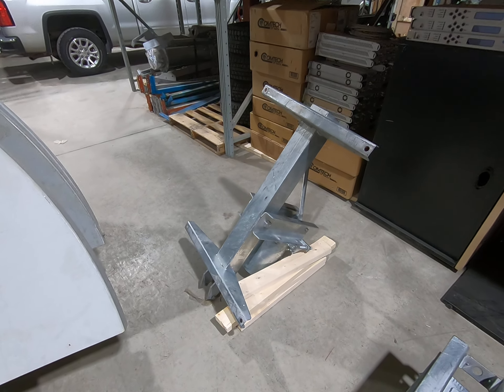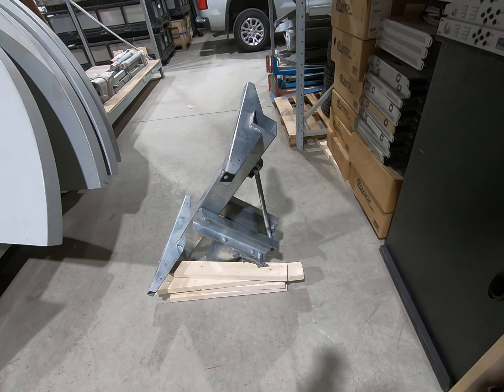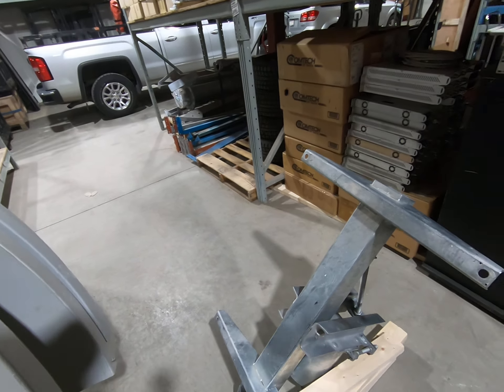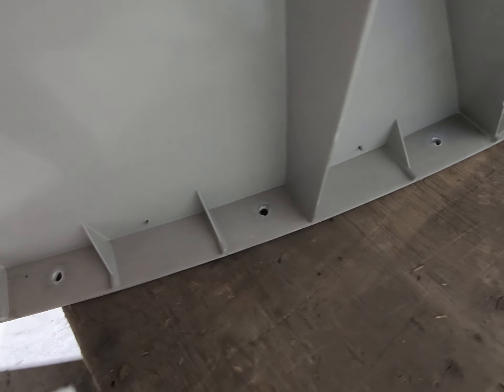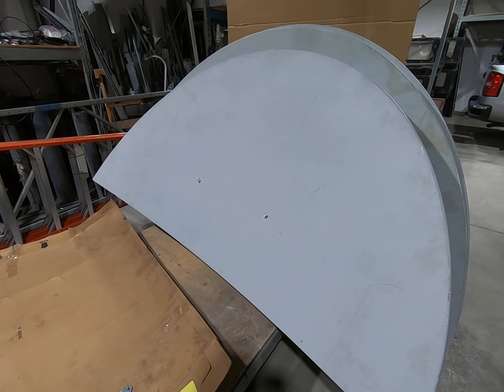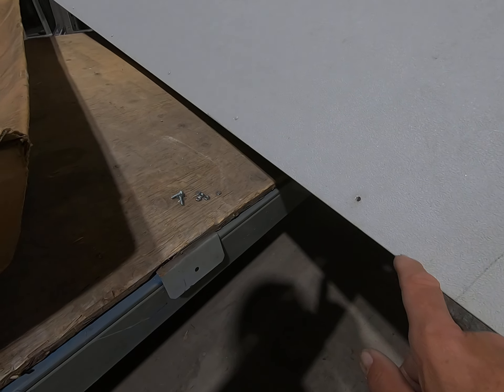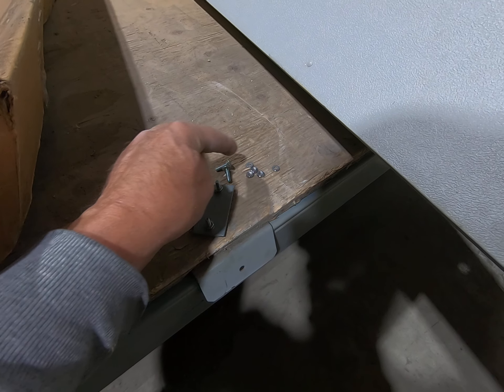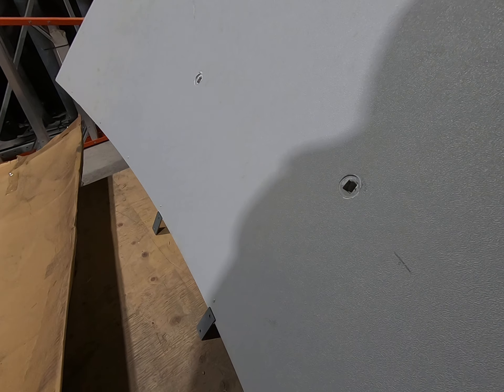2 4m reflector seam alignment procedure